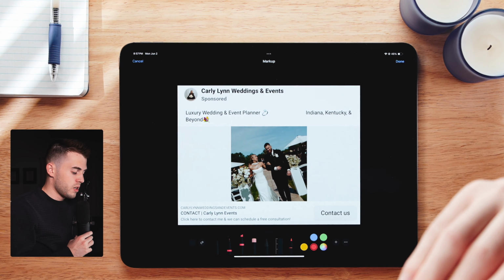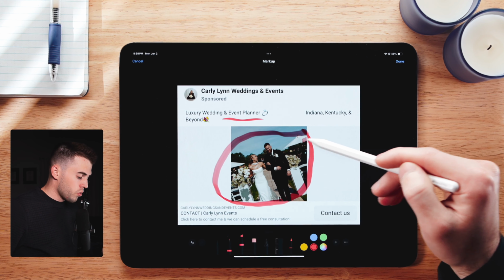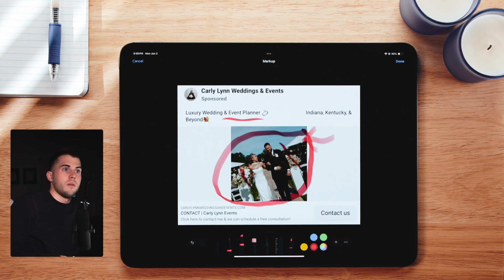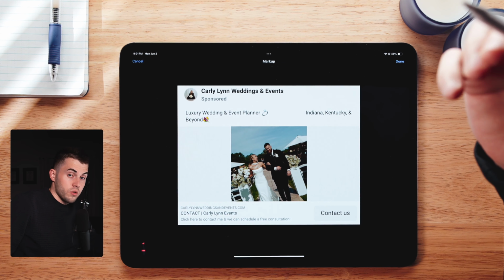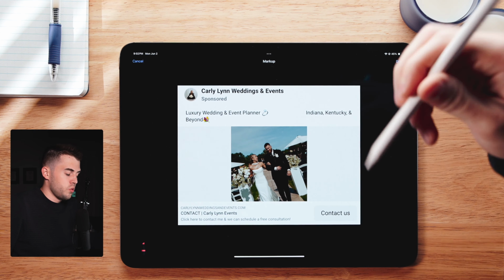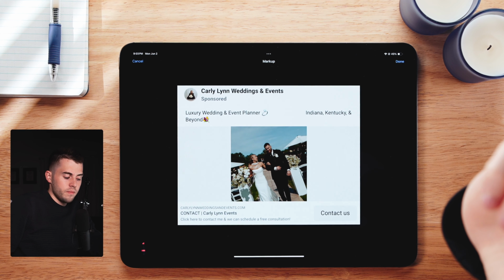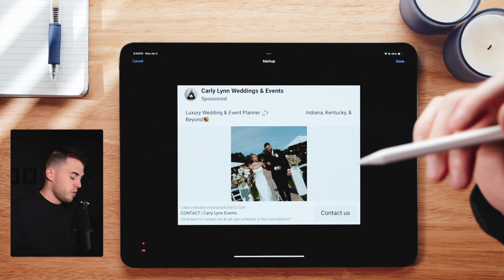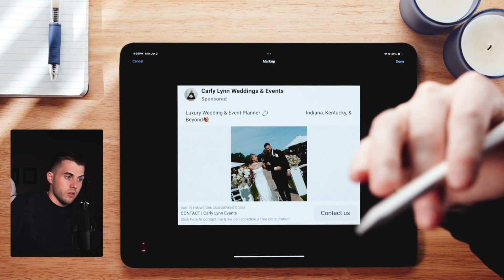Facebook Ads for Wedding Planners | Top 3 Tips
This video I will cover the top 3 tips for running facebook ads for wedding planners, event planners, photographers, videographers, or anyone in the wedding/event space.

Timecodes:
00:00 – Intro
00:05 – Tip #1: How to Choose the Right Photo
00:30 – Why Authentic, Close-Up Images Convert Better
01:57 – Avoid Over-editing & Stock Images
03:04 – Tip #2: Crafting a Strong Offer
05:00 – Use Downsell Offers to Book More Clients
05:08 – Tip #3: What to Include in Your Ad Text
06:00 – Recap: Picture, Offer, and Text Strategy